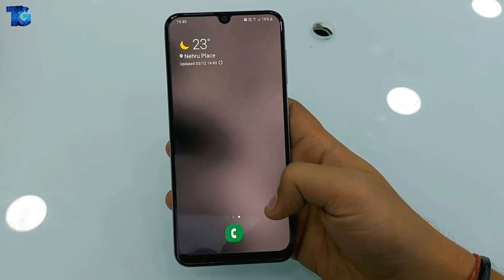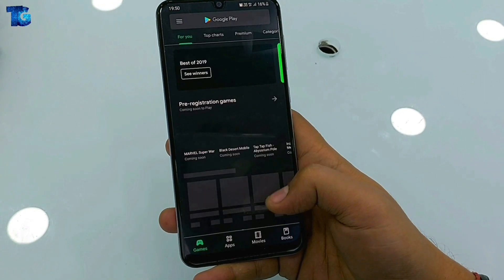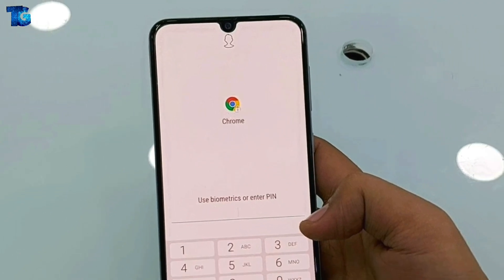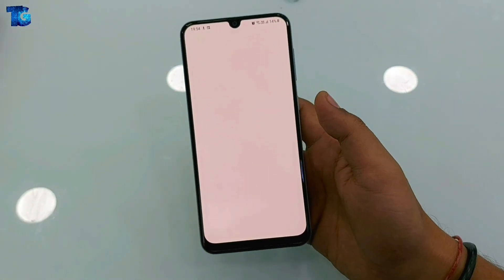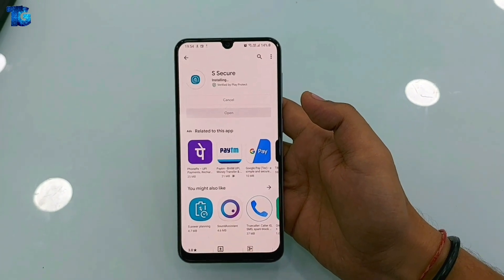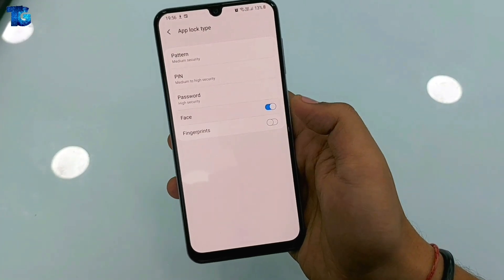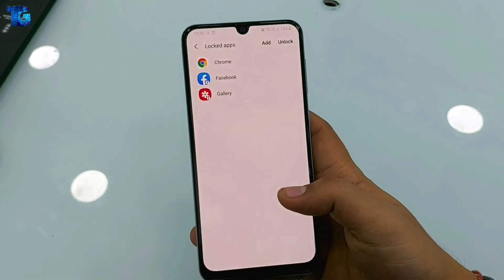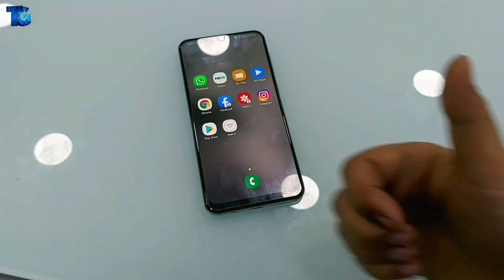🔥𝘼𝙥𝙥𝙇𝙤𝙘𝙠 𝙁𝙤𝙧 𝙎𝙖𝙢𝙨𝙪𝙣𝙜 (𝙤𝙛𝙛𝙞𝙘𝙞𝙖𝙡) A50 A50s A30 A30s A70 A70s A80 S10 Note10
Hello friends in this I'm showing you how to put face fingerprint,  pin, pattern, or password lock at same time on your phone applications.

Thanks...
𝐓𝐞𝐚𝐦 𝐓𝐞𝐜𝐡𝐆𝐢𝐚𝐧𝐭